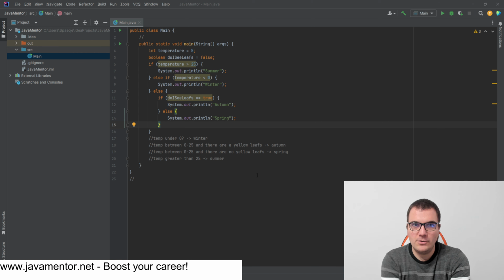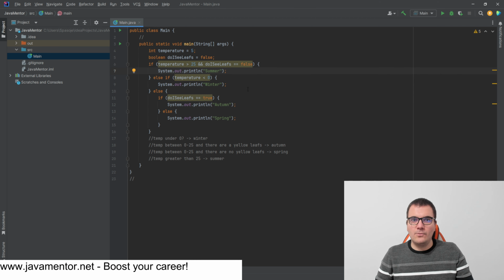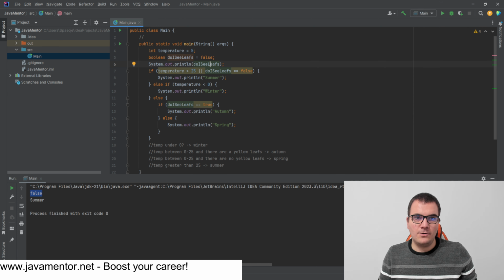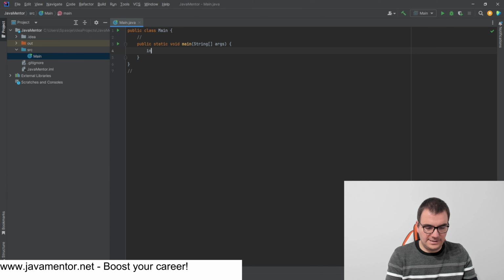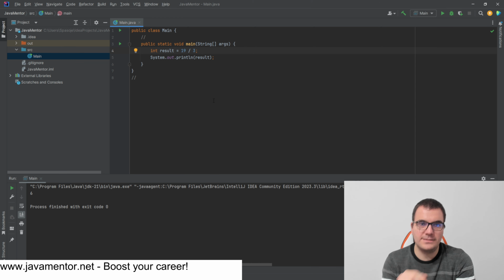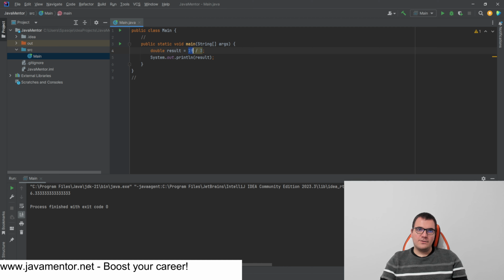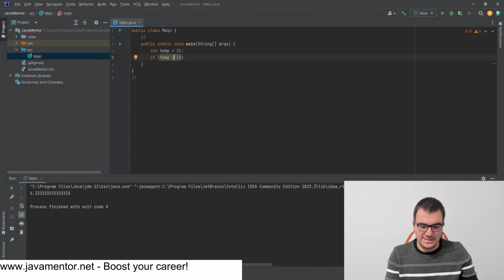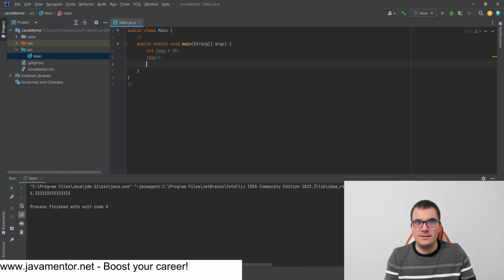Mathematical And Logical Operators In Java